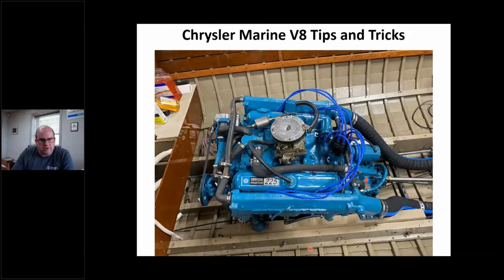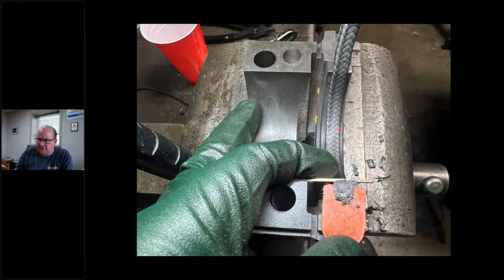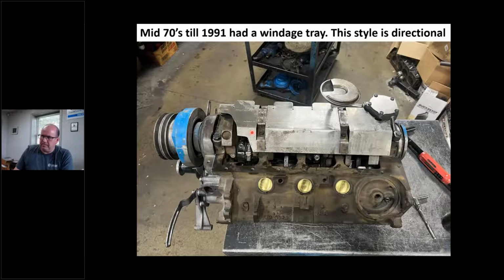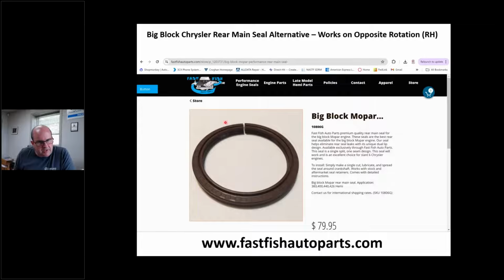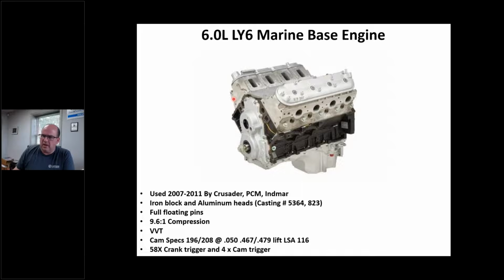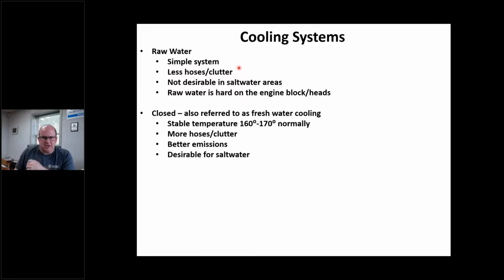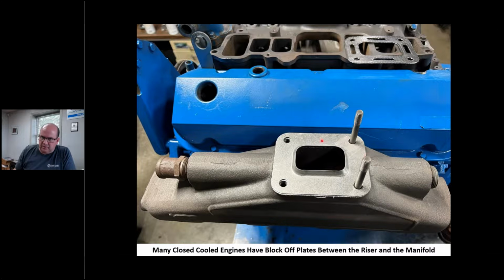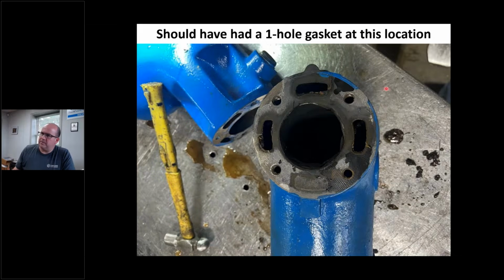Marine Engine Building Tips and Information Part 2.2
In the 2nd hour of Part 2 Chris Hamann of @LakelandAutoMarine will pick up where he left off in 2.1: Chrysler Engines and that's only the beginning! This series continues with more great information on the differences between automotive and marine, as well as common machine shop mistakes.
If you missed the earlier videos in this series be sure to check out our Technical Webinars playlist on our channel!